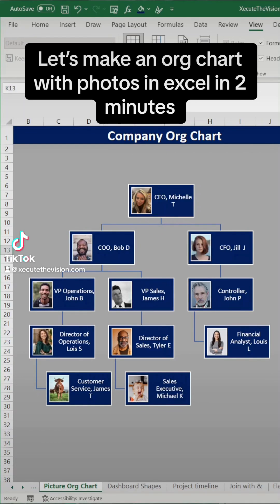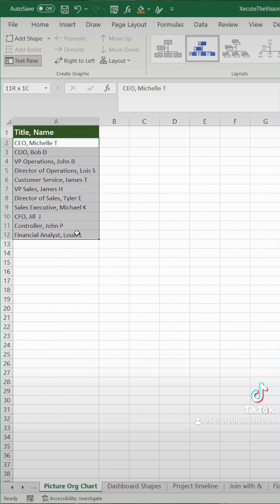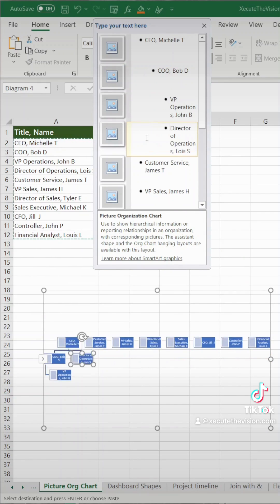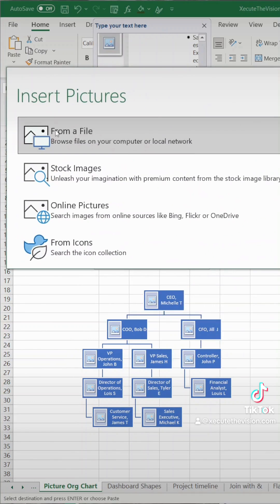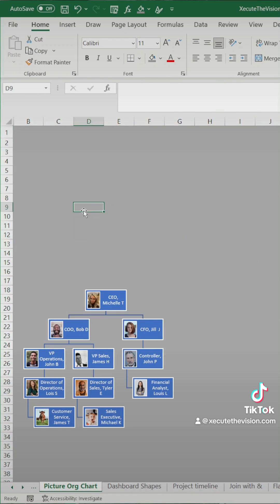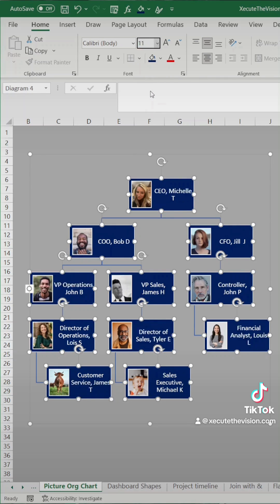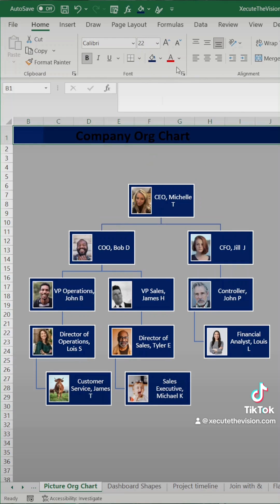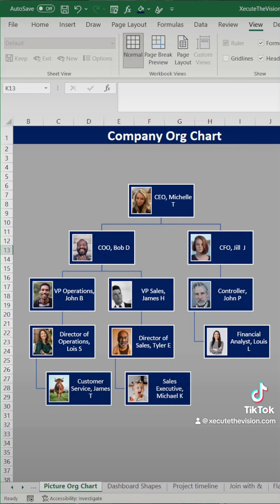Excel tip to create an org chart with photos